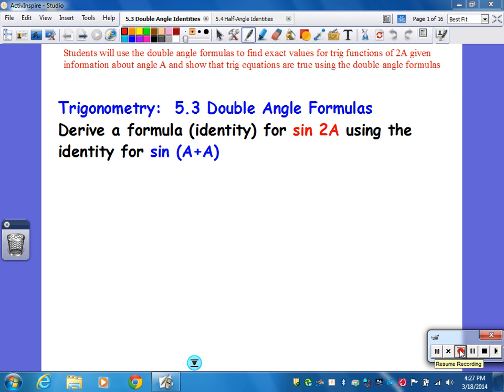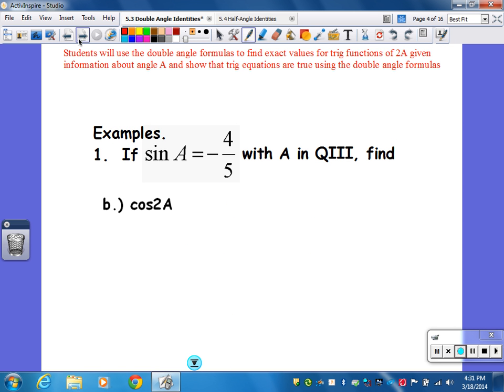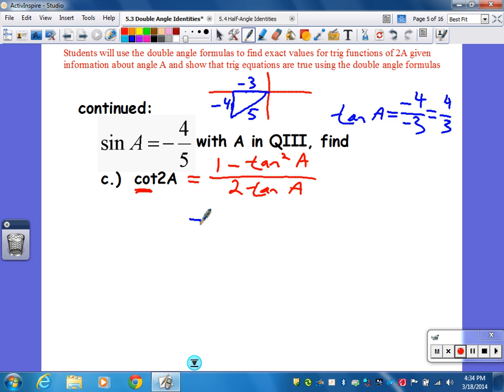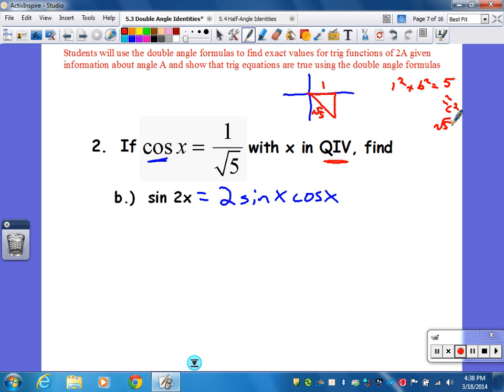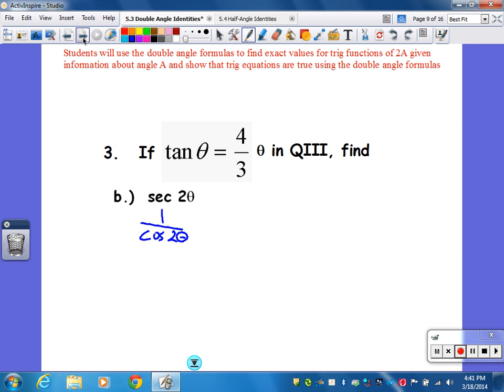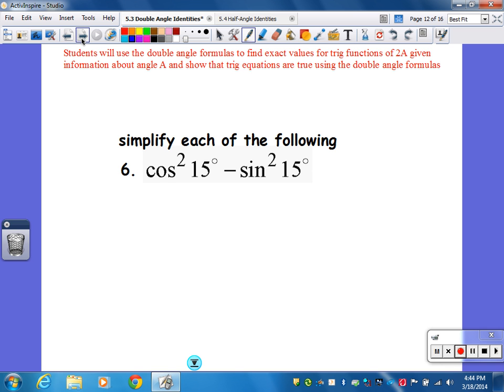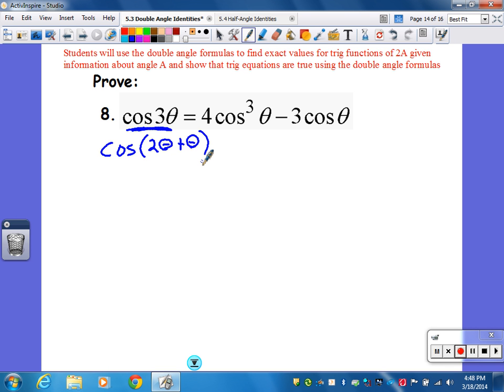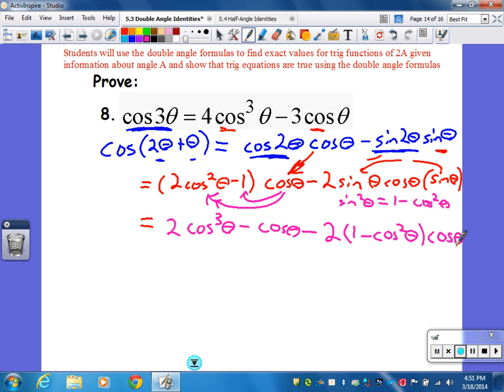5 3 Double Angle